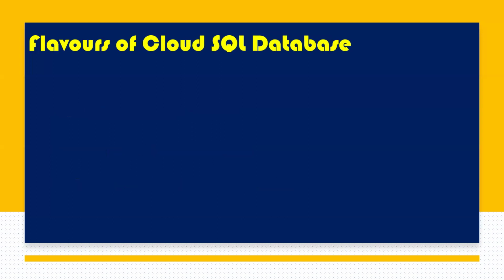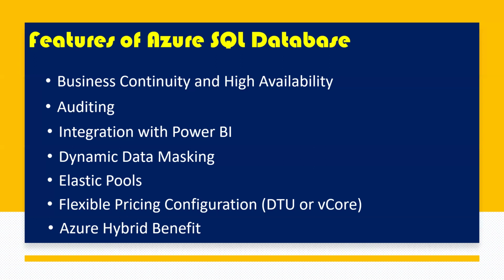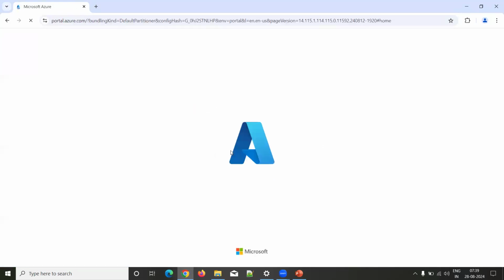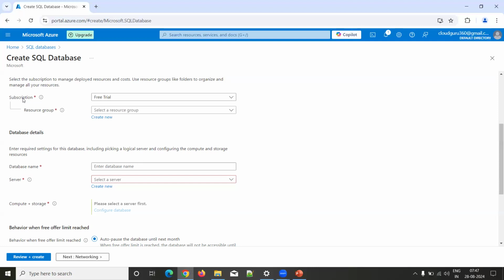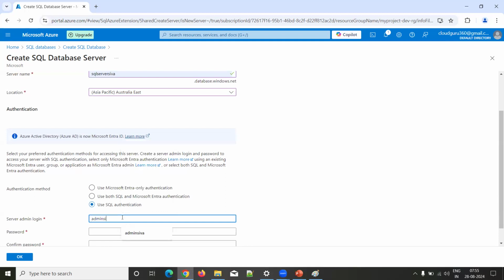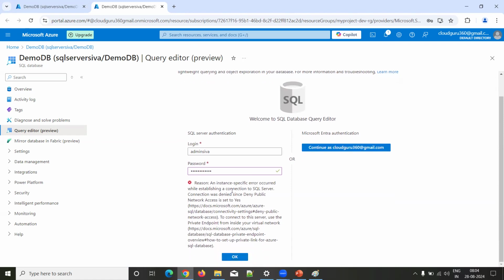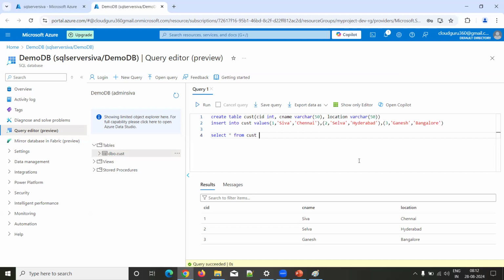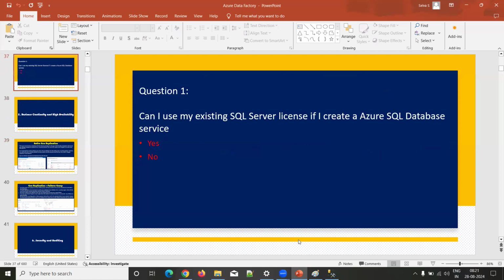Day 2. Azure SQL DB Overview